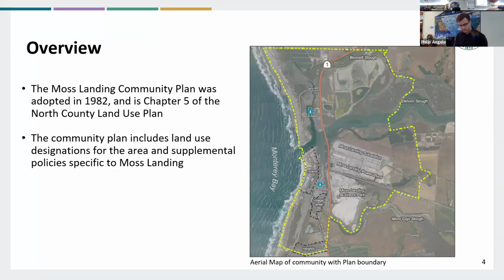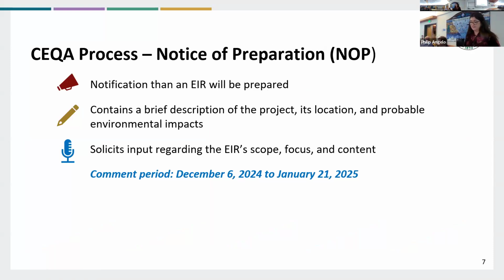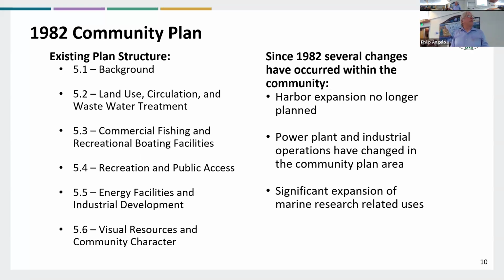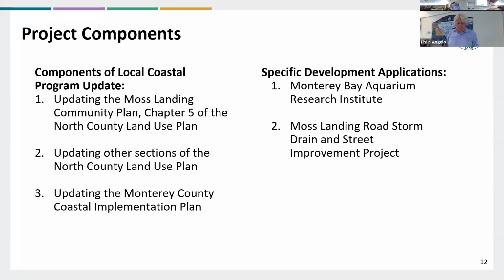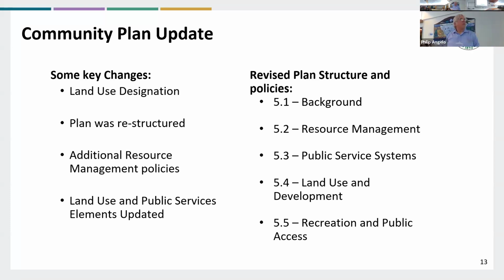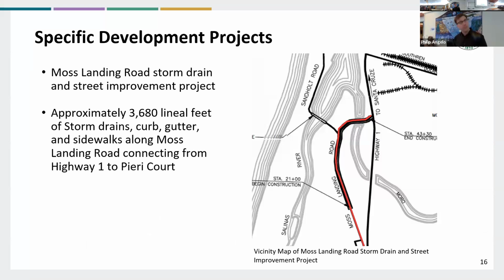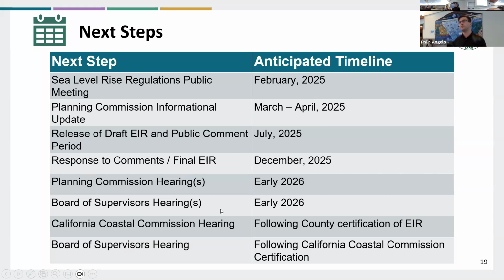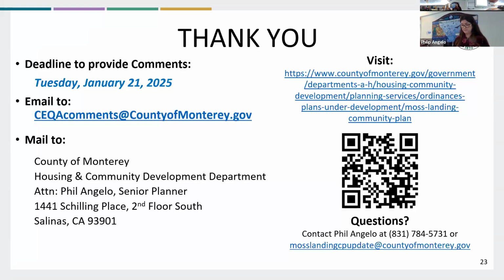Moss Landing Community Plan Update Environmental Impact Report Scoping Meeting 12.13.2024